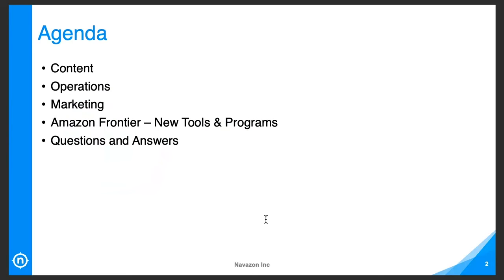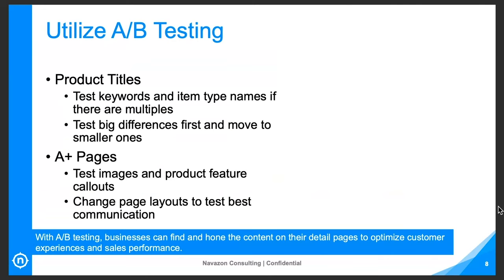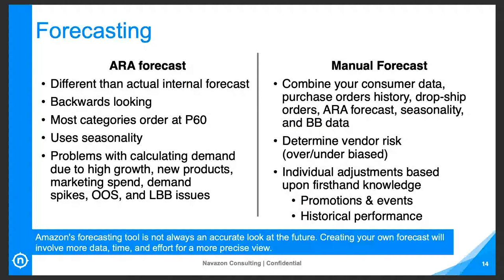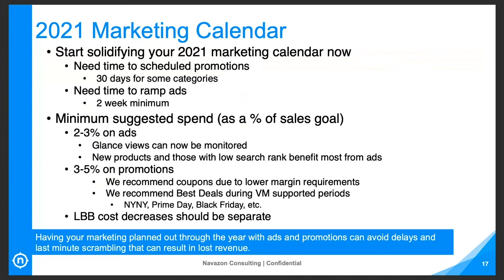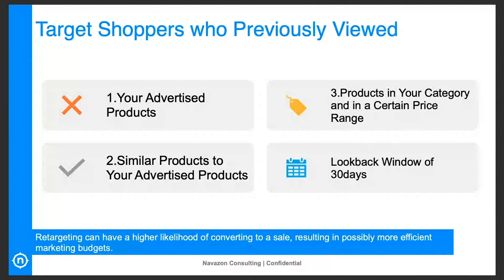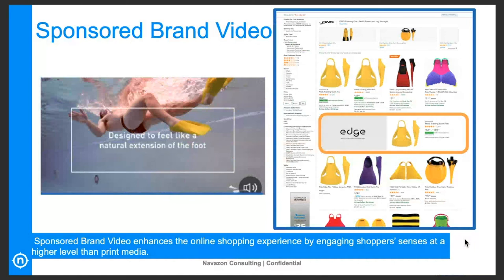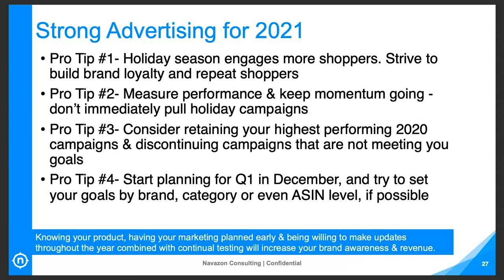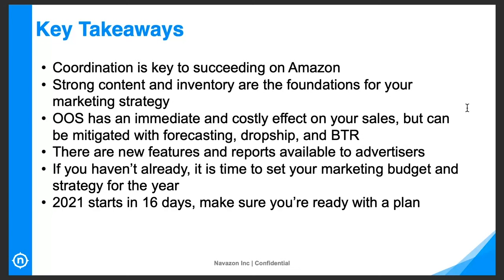Navazon Inc - Selling on Amazon - Annual Planning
Staying up to date with Amazon and all the ways to sell on the marketplace requires constant focus. Navazon is here to help you navigate the shifting e-commerce landscape and help your business grow. This month’s webinar covered a variety of high-priority topics!